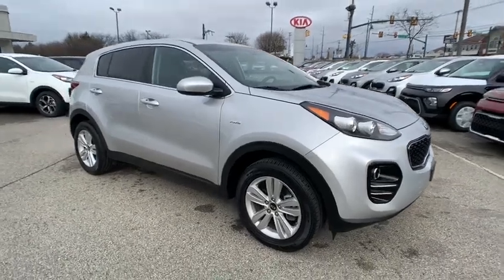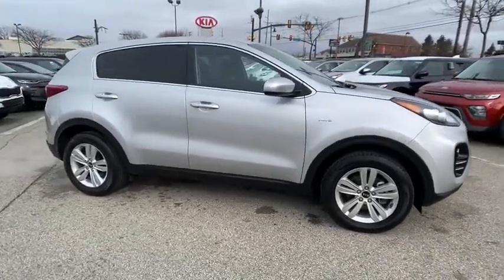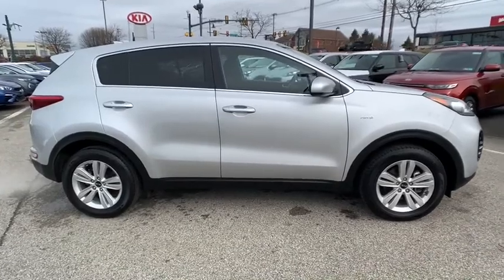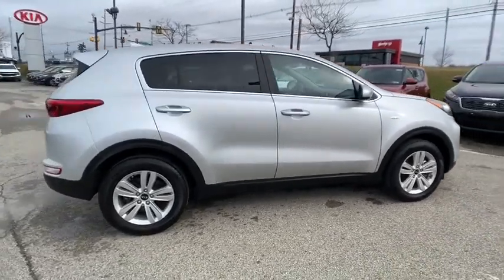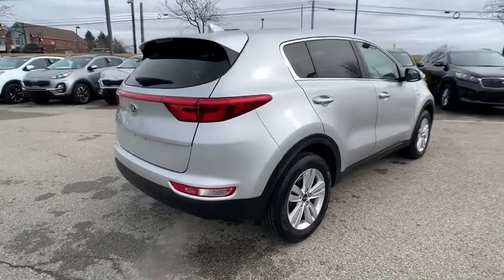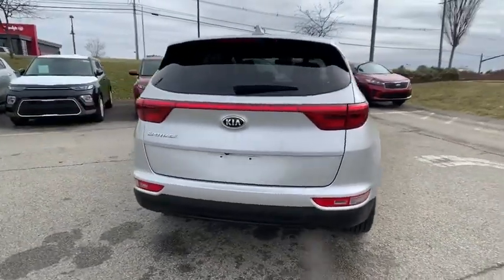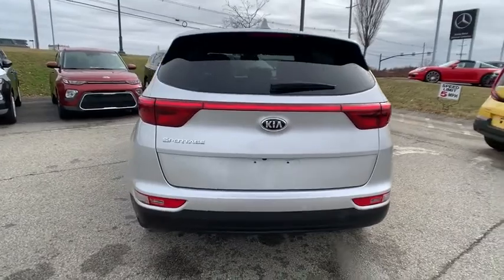2019 Kia Sportage Wexford, Pittsburgh, Irwin Monroeville McKeesport Murrysville, PA U19850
Used 2019 Kia Sportage available in Wexford, Pennsylvania at Jim Shorkey Ford. Servicing the Pittsburgh, Irwin, Monroeville, McKeesport, Murrysville, PA area.